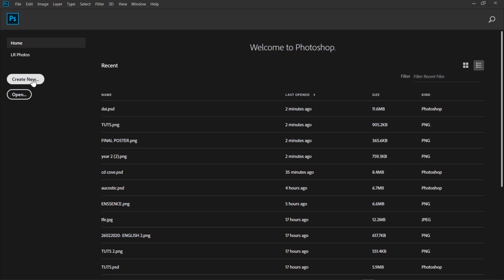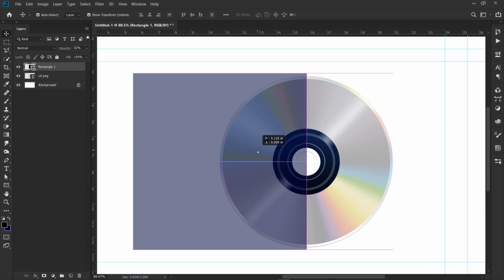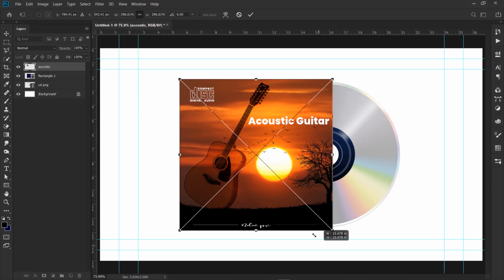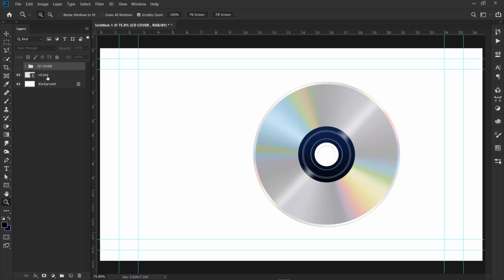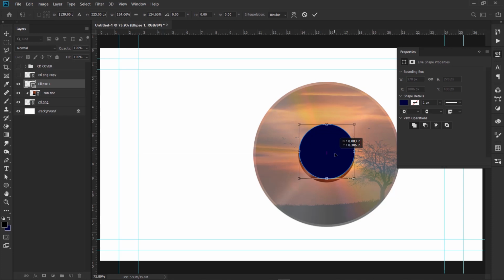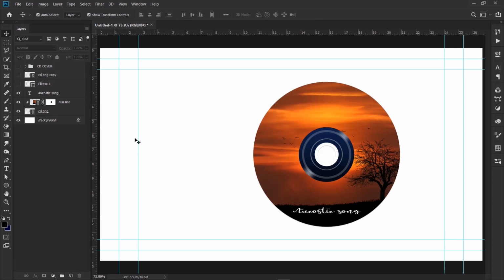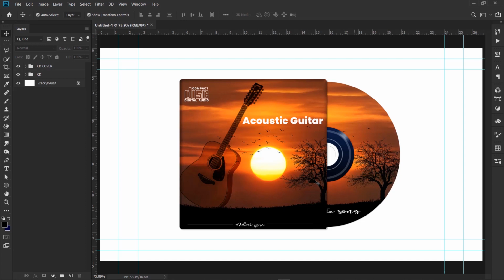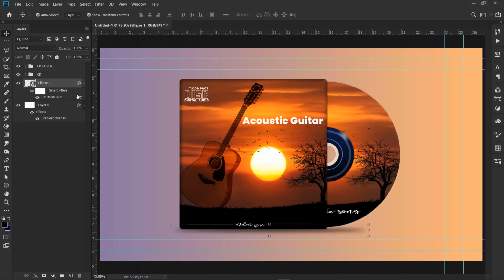How to animate CD cover with audio spectrum after effect tutorial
PART TWO final animation with Audio spectrum  with working file